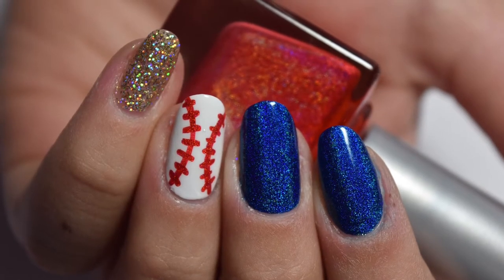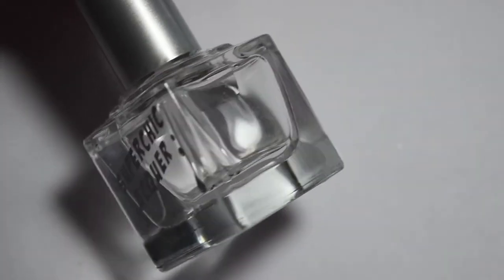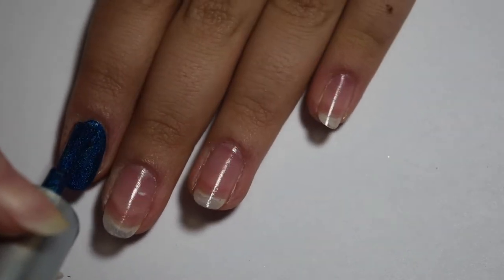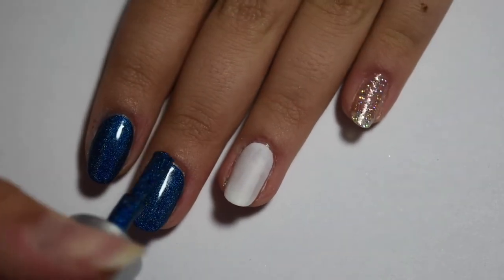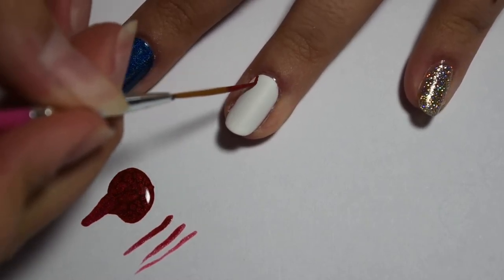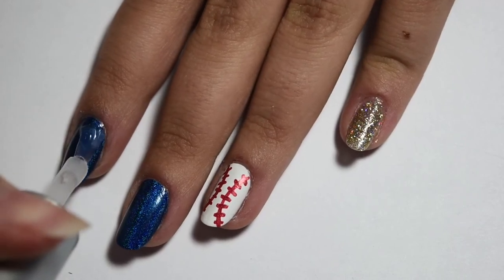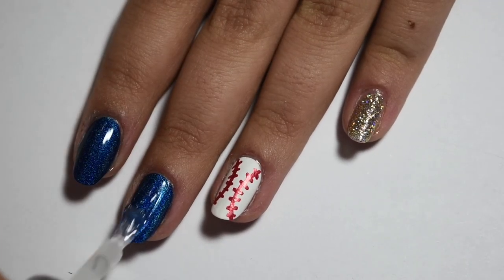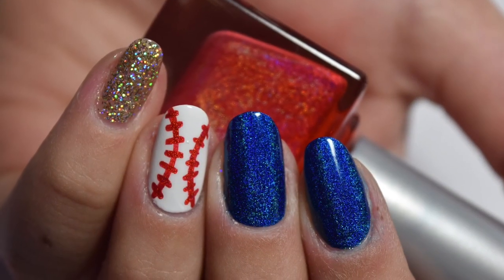(brewer) baseball nails! ⚾️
hey everyone! in today’s video i will be sharing how to create these baseball nails perfect for a brewer game! enjoy!

products used:
-china glaze strong adhesion basecoat
-china glaze white polish
-superchic lacquer holos
-h&m gold glitter
-superchic lacquer liquid macro topcoat
-long detail brush